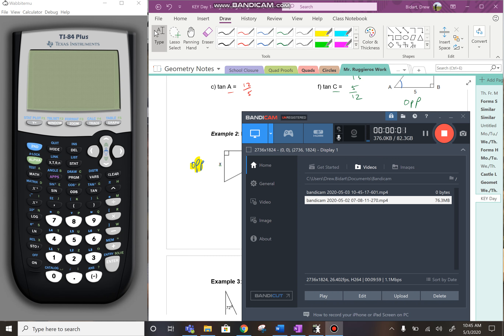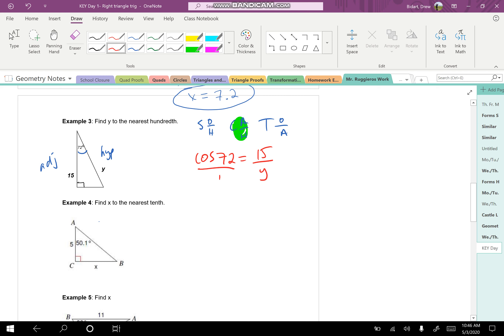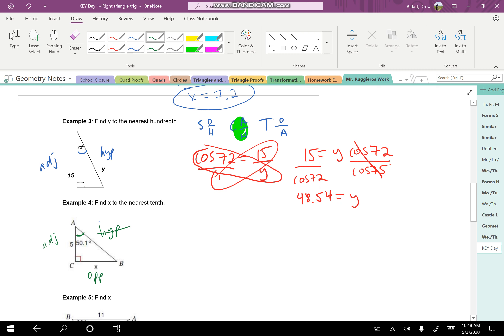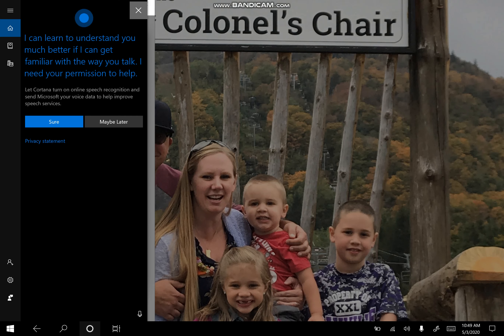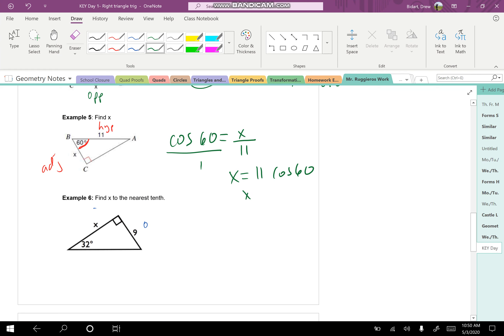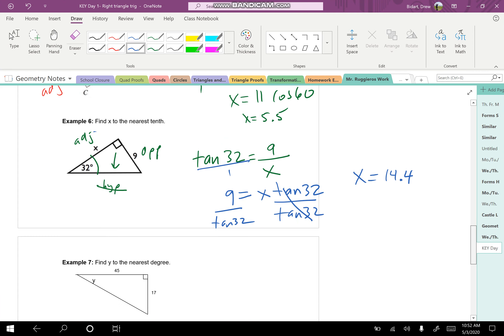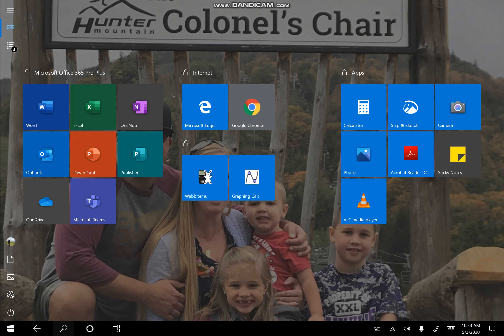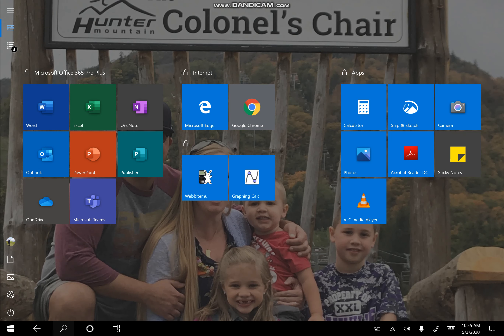Introduction to Right Triangle Trigonometry (Part II)